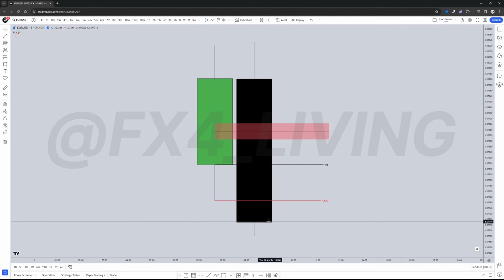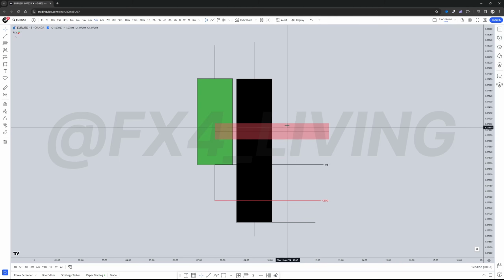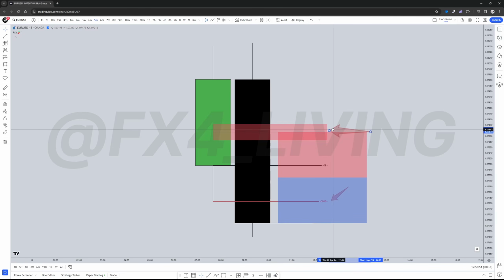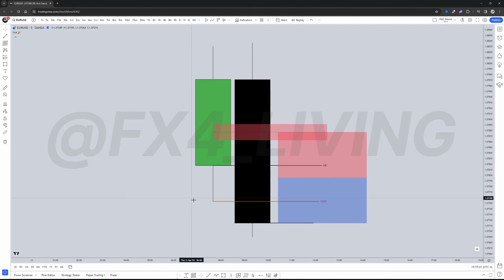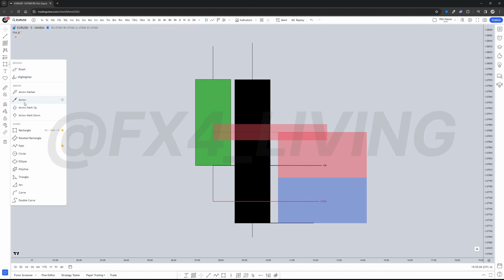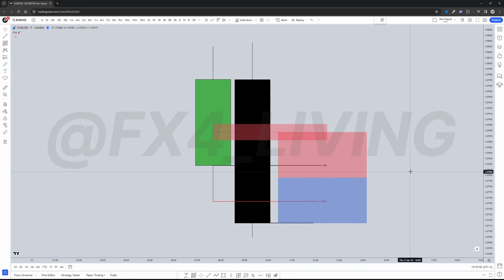2) Concepts + Model #1 - FX4 Hot Sauce 🌶️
If you have any questions ask them in the comments section.
FX4 Hot Sauce Model Introduction
Collaboration with @toodegrees